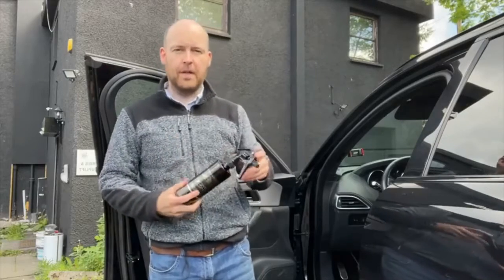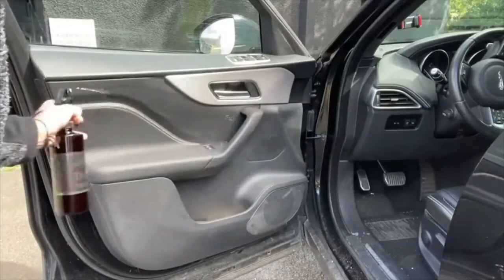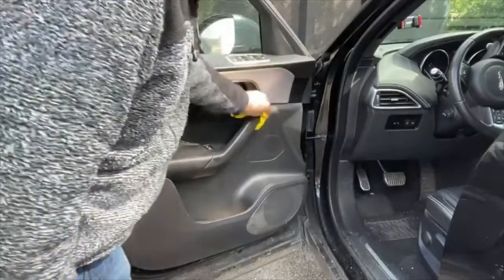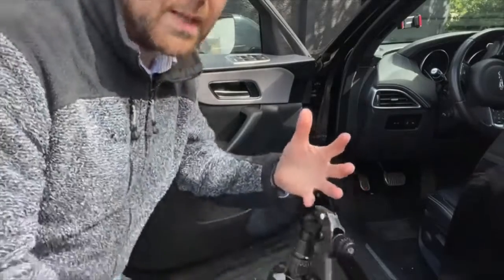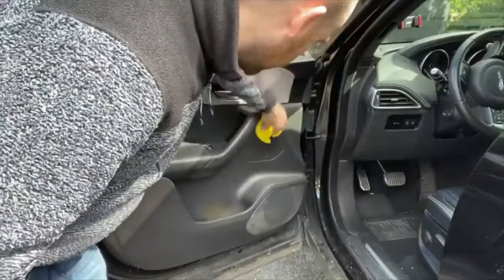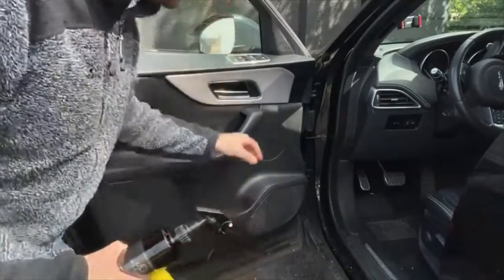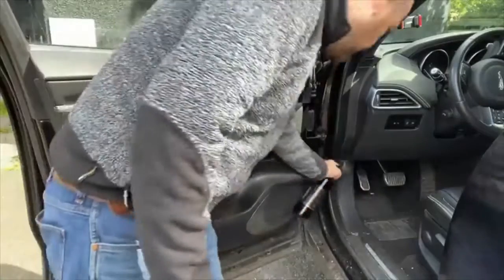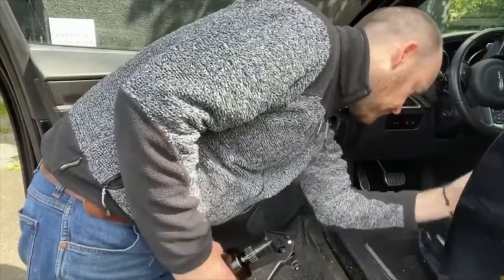Matte Finish, OEM Interior Plastic Dressing. Treat. Mitchell and King Review Demo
🌟 Elevate Your Interior with Treat - The Ultimate Interior Plastic Dressing, Restorer, and Cleaner! 🌟

Transform your car's interior with our cutting-edge product, Treat! 🚗✨ Specially formulated to rejuvenate and protect, Treat serves as your go-to solution for achieving a flawless finish on all interior plastic surfaces.

🧼 **Revitalize:** Unveil the hidden beauty of your vehicle's interior with Treat's potent cleaning action. Say goodbye to dirt, grime, and dullness!

🌈 **Restore Brilliance:** Give your interior plastics a new lease on life! Treat acts as a powerful restorer, bringing back the original luster and richness, making your car's interior look brand new.

🛡️ **Long-lasting Protection:** Shield your interior against UV rays, fading, and cracking. Treat forms a protective barrier that keeps your surfaces looking pristine for longer periods.

🎯 **Versatile Performance:** Whether it's your dashboard, door panels, or trim, Treat is the all-in-one solution for all your interior plastic needs. It's easy to use and delivers professional-grade results.

Experience the difference and let Treat redefine your car care routine! ✨🚗